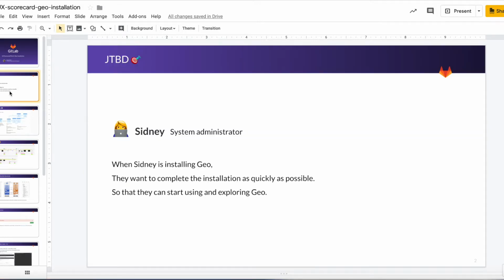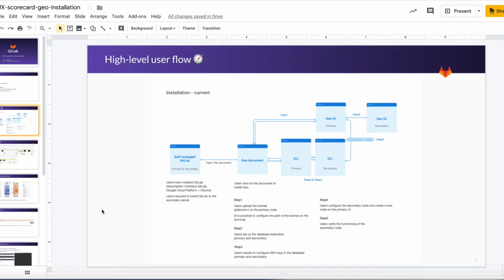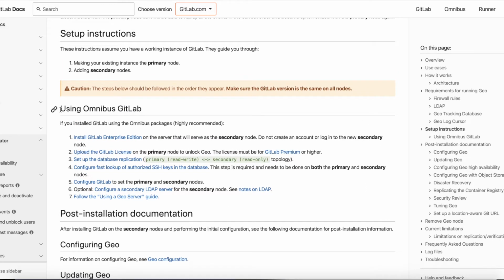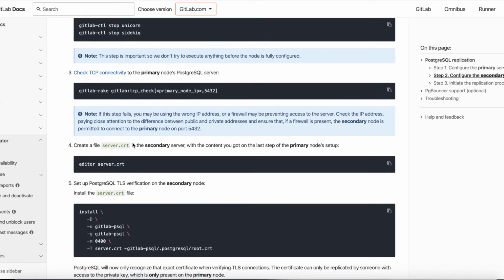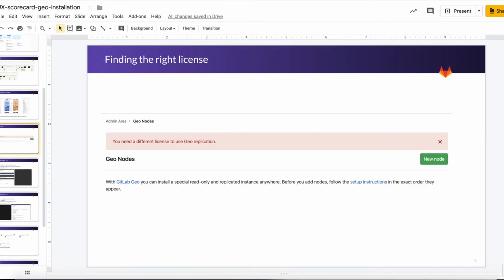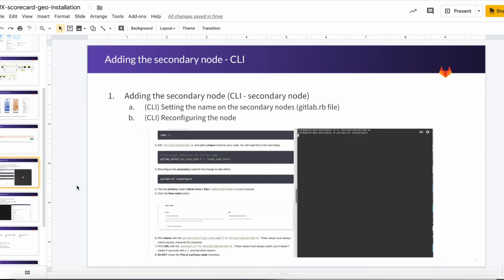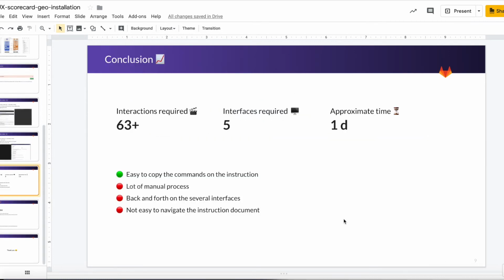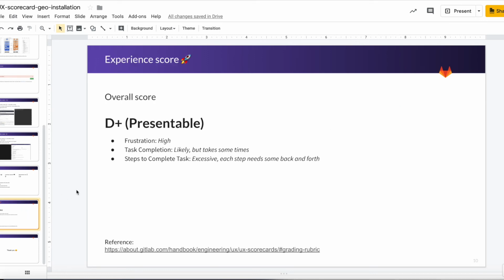UX scorecard: Geo installation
This is the walkthrough of the experience of installing Geo.